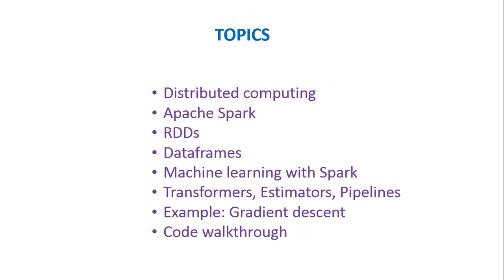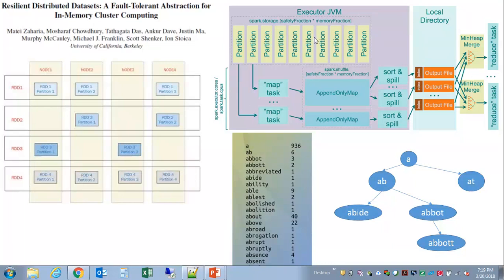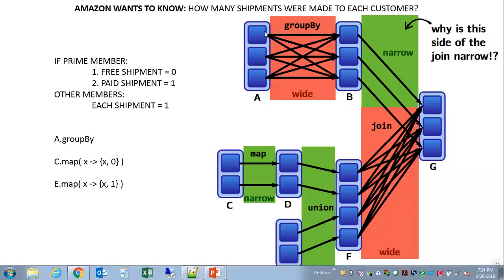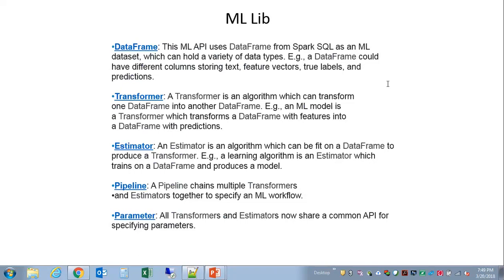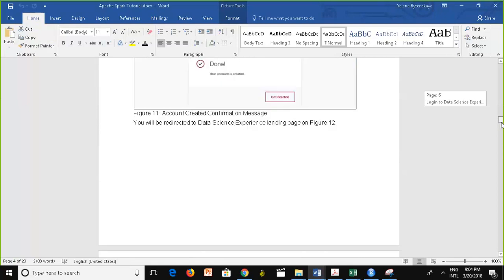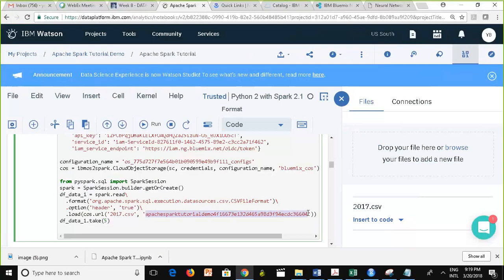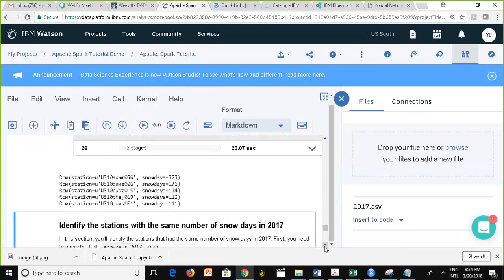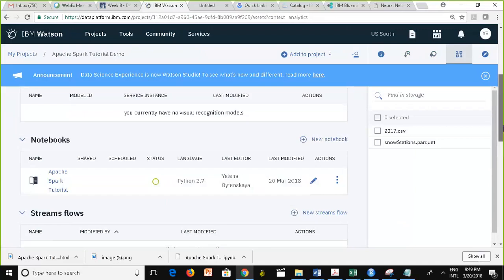DATA 650 Spark, Spring 2018